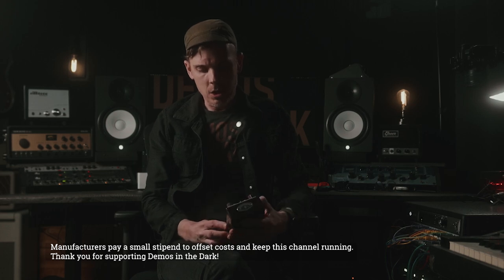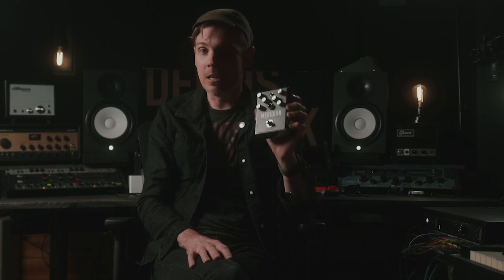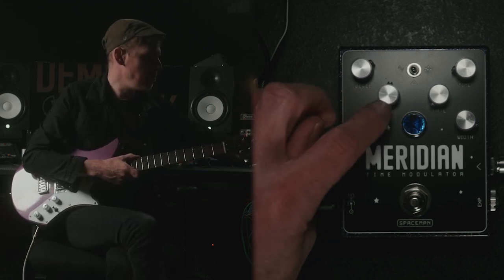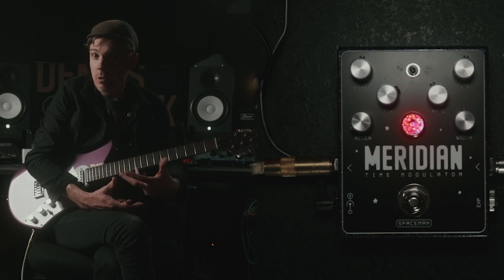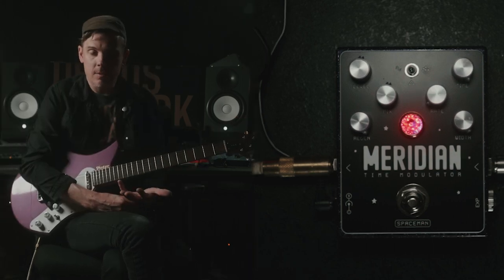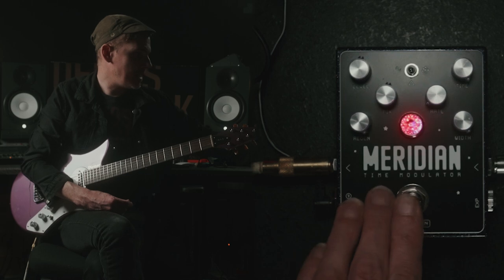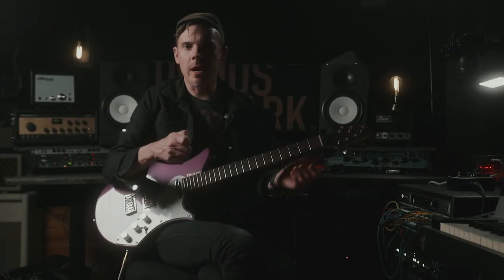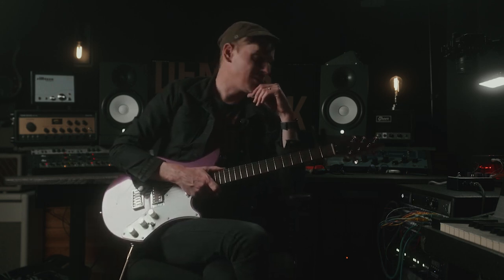Spaceman Meridian Time Modulator: Effects Pedal Demo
The new Spaceman Meridian is the ultimate in time based modulation. It can give you a nice metallic flange, a lush analog chorus, sweeping phase, comb filtering and more.

0:00 Intro
0:44 In the Mix
3:06 Controls & Features
4:07 Analog Chorus
5:11 Metallic Lead
6:28 Modulated Phaser
7:59 Slow Deep Flanger
9:30 Flux Wave
10:36 Closing Thoughts